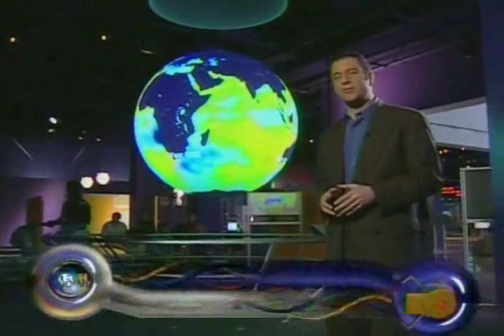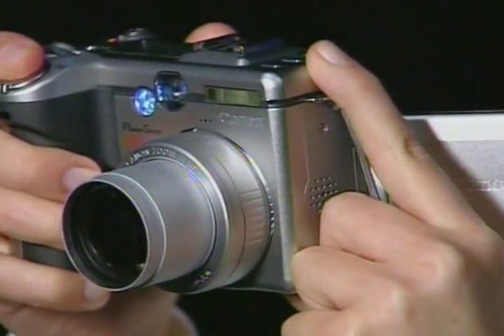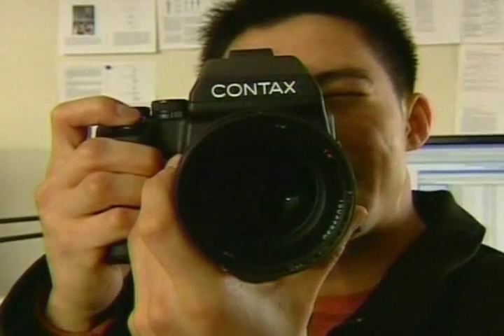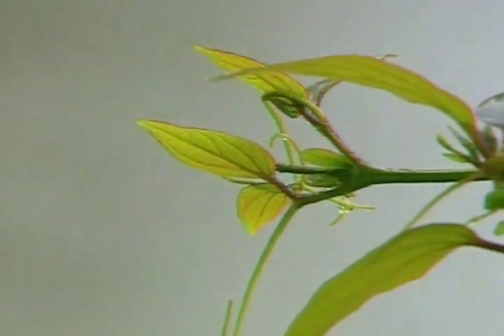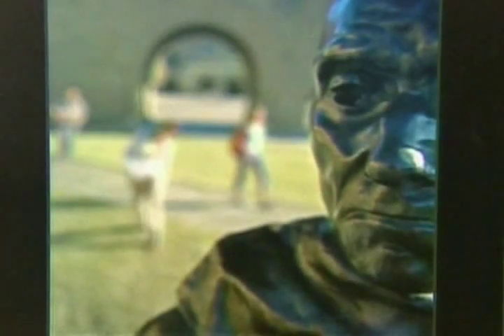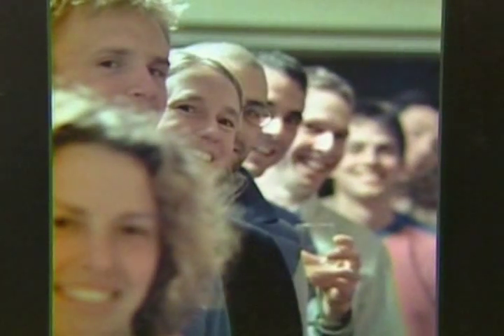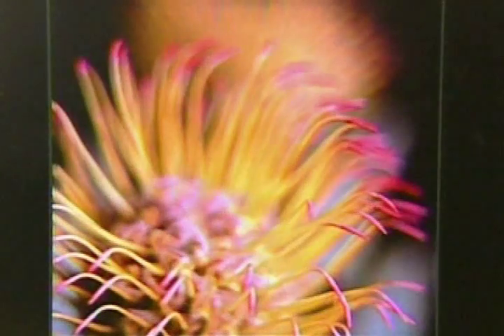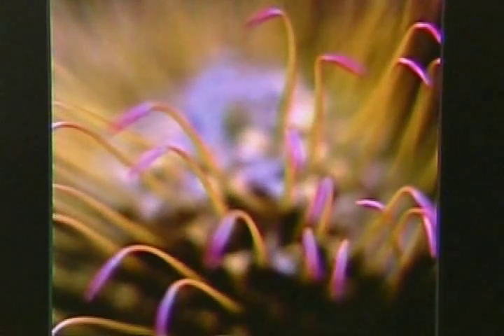Refocus Images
refocus images after taking the picture.